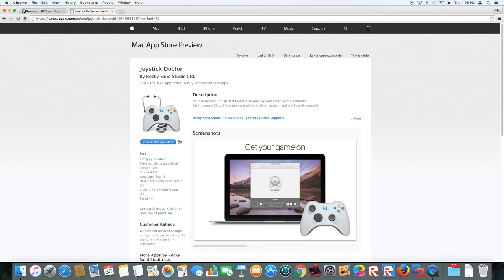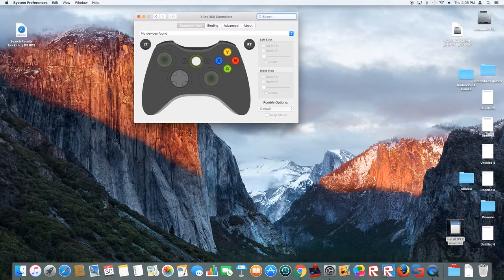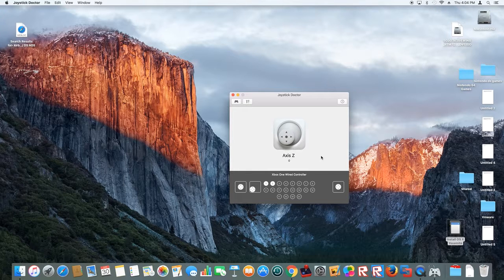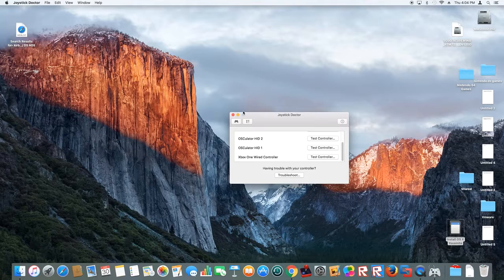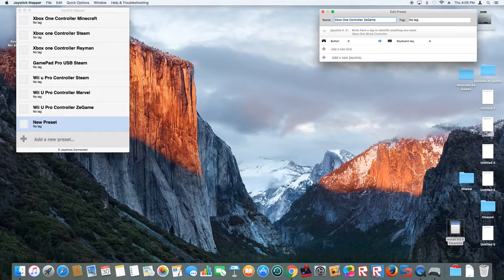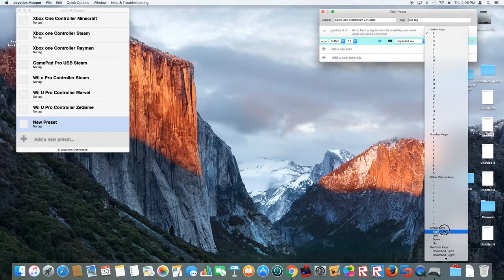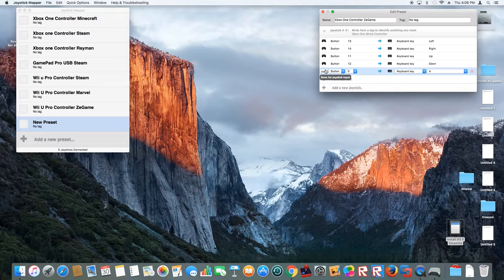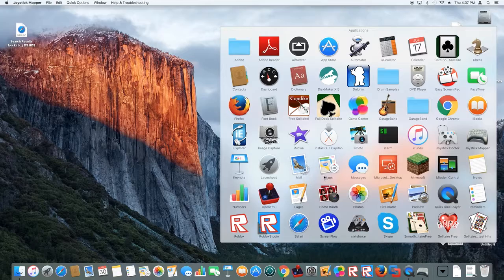How To Use Xbox One Controller On Mac OS 10.11